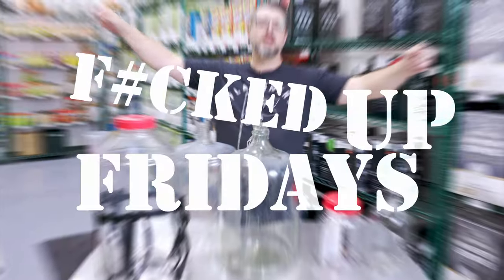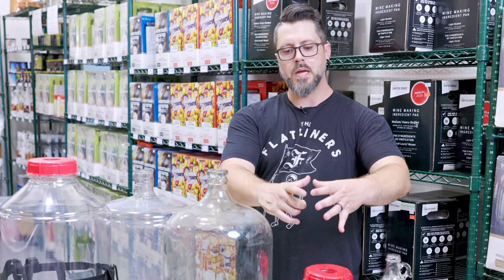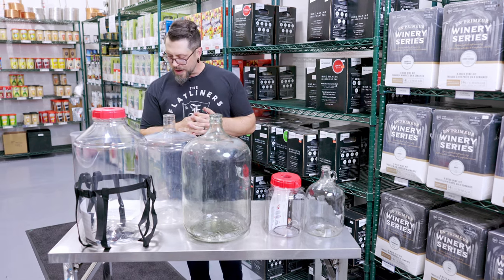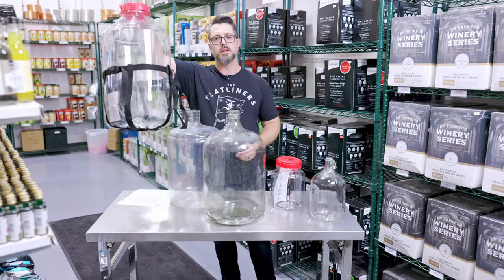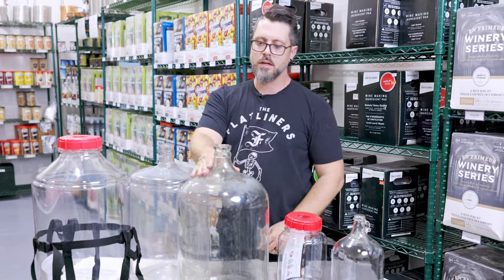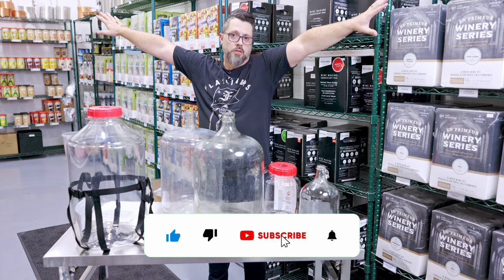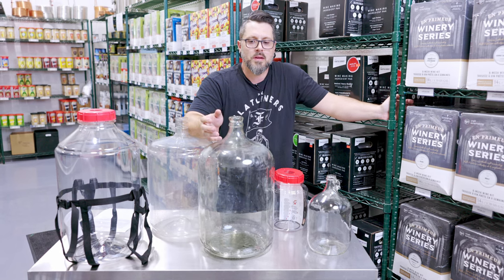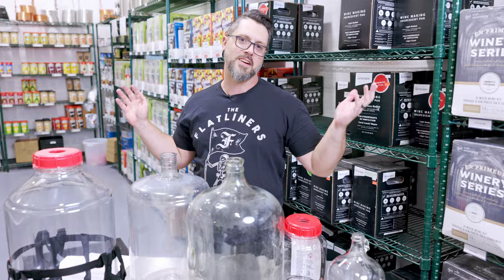Home Brewing 101: Getting to Know Carboys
In this video Brad goes over carboys and why you should and shouldn't use one.